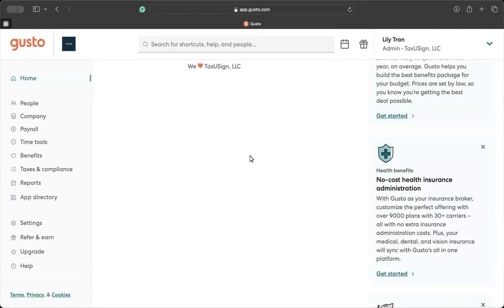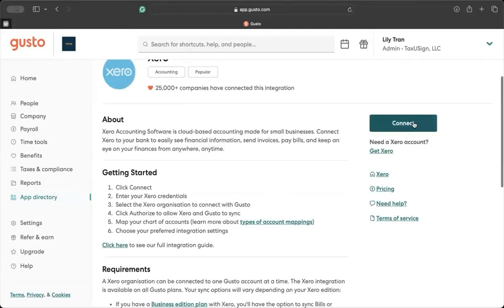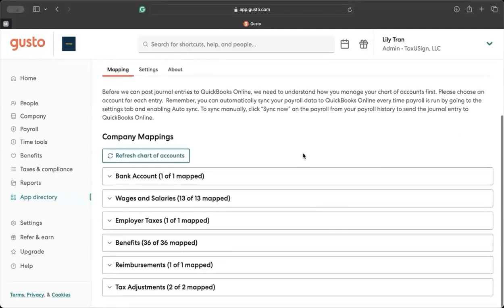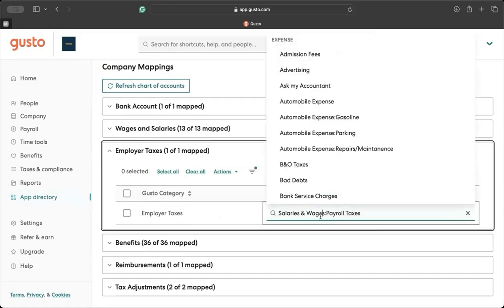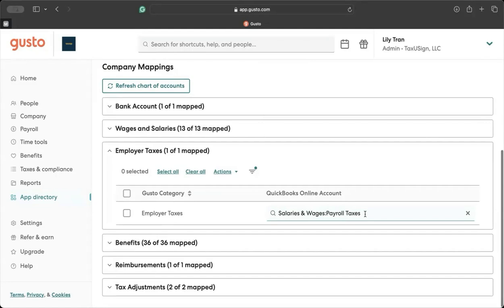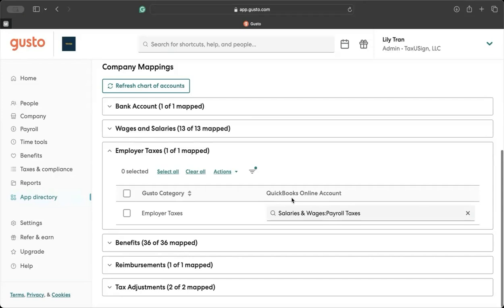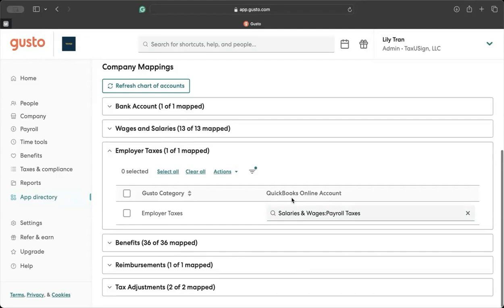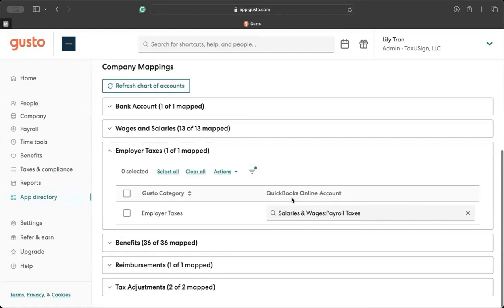How to Connect Gusto to QuickBooks Online and Xero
In this video, you will learn how to connect Gusto to QuickBooks Online and Xero.